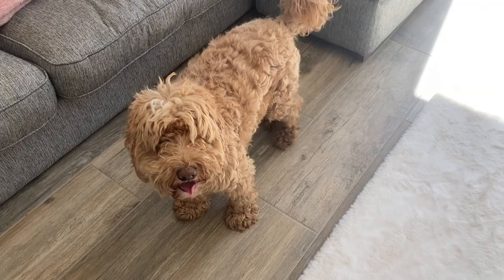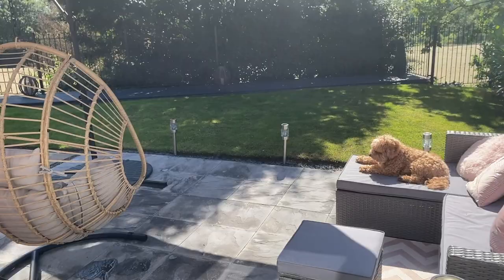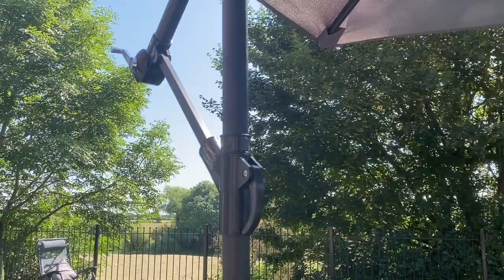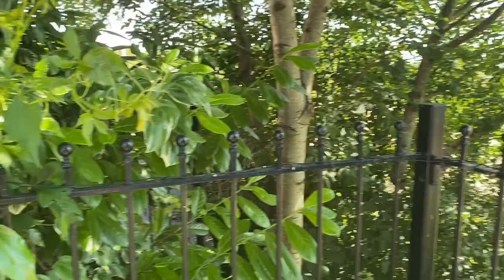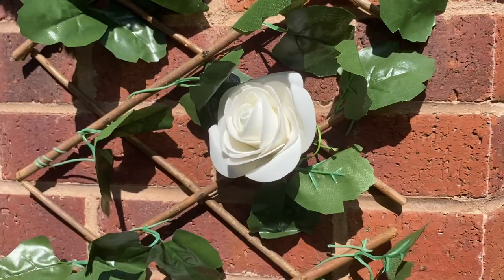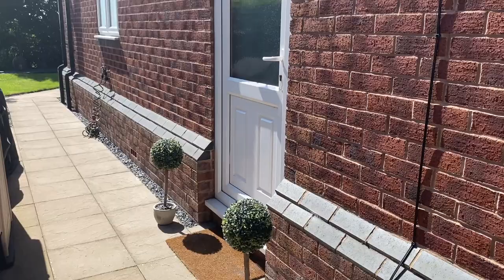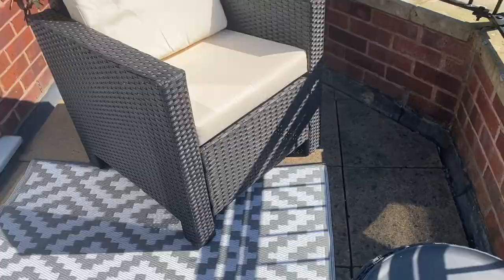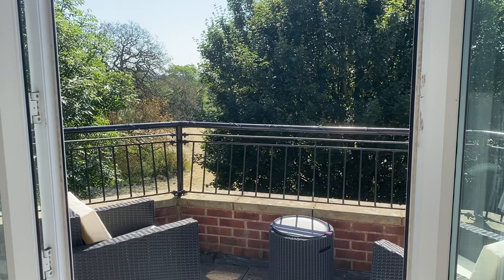Garden Tour / Garden Decor - Summer 2021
Hi guys, how are you all? In the video today I am showing you around our garden and our balcony. I really hope you enjoy watching. Lots of love Emma xx